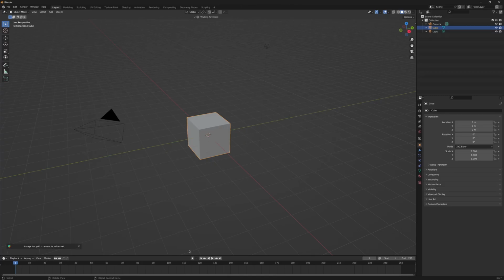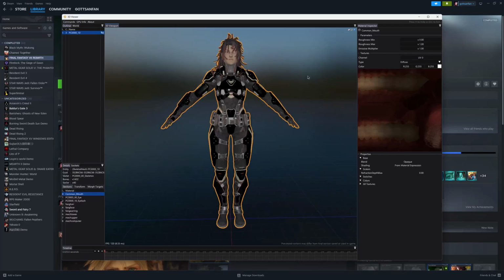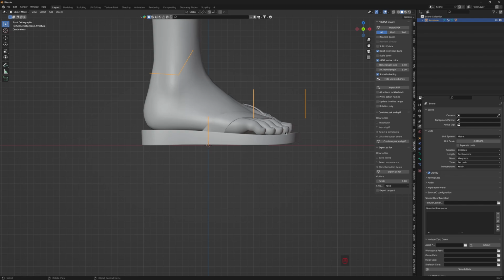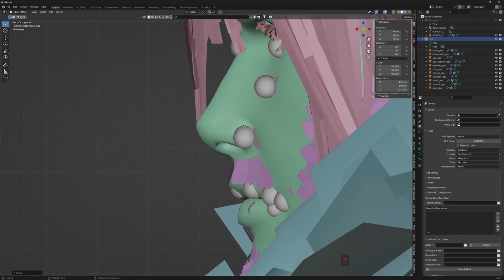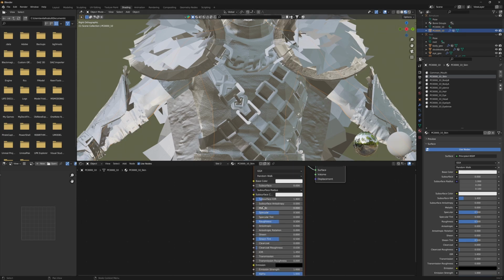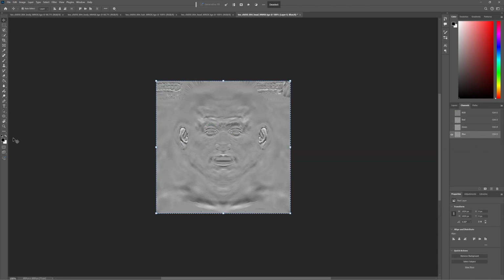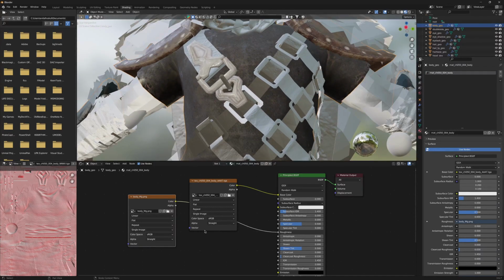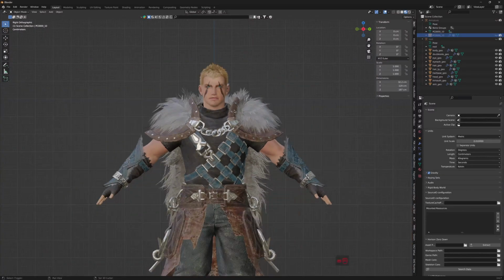UE4/Rebirth Modding part 1: Extraction, blender and texture setup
U can hear my mouse slamming on my table... my bad :-3

2:17 - Blender setup
3:40 - fmodel
11:26 - blender plugins
16:12 - importing custom model
22:49 - Shader setup/textures
28:06 - (PBR) texture explanation